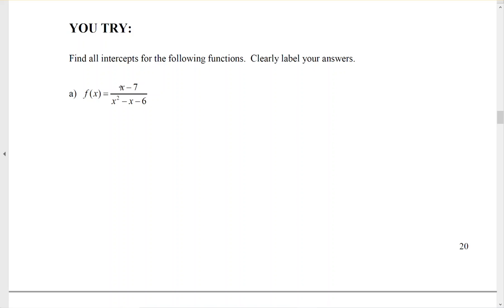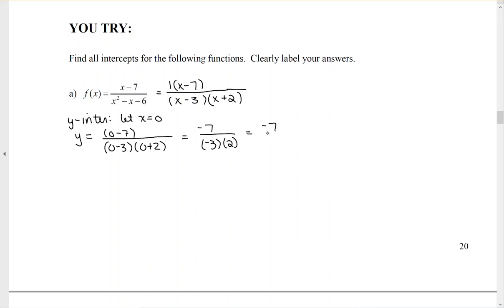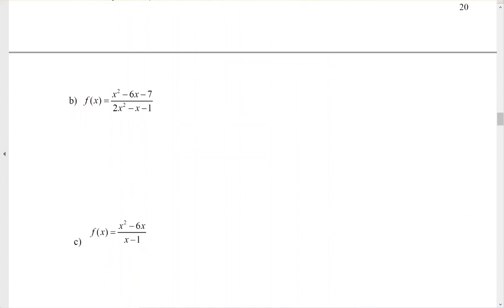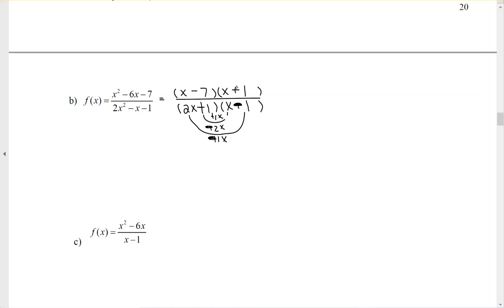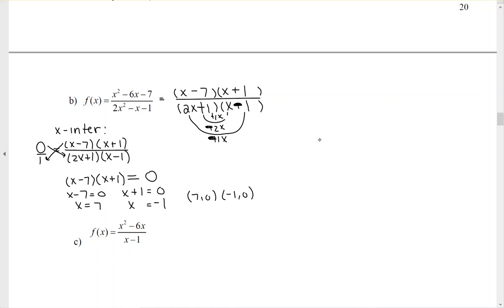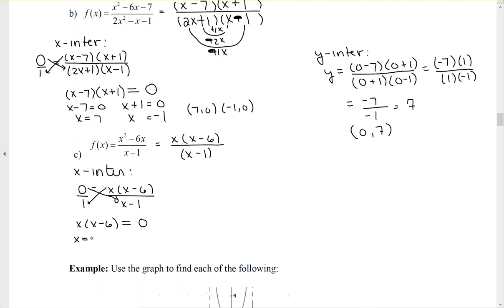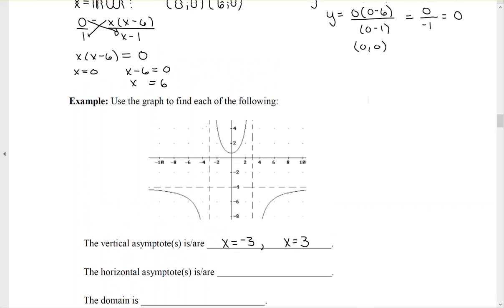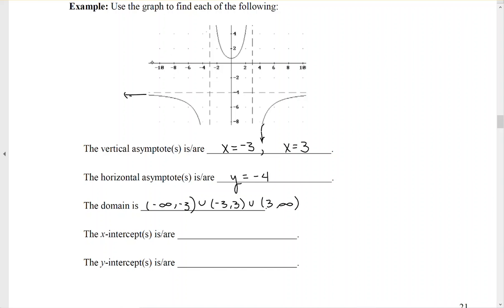p. 20-21 Intercepts